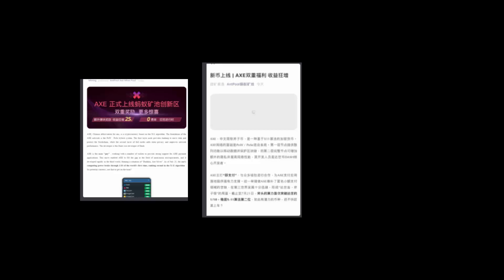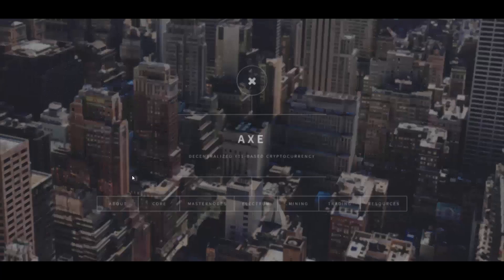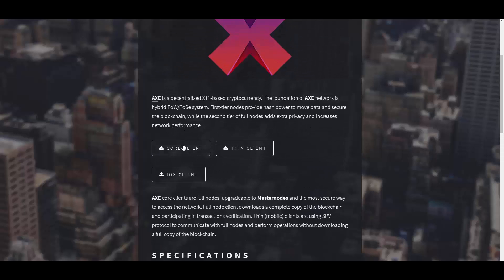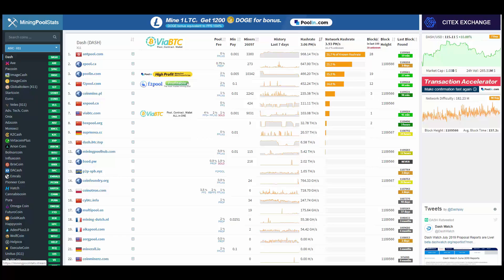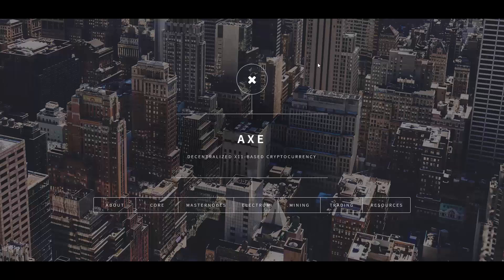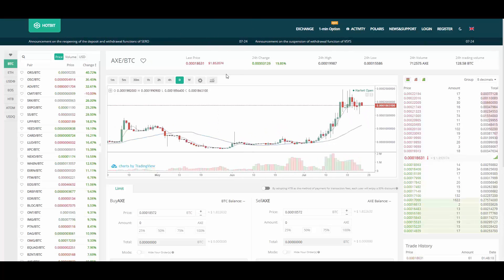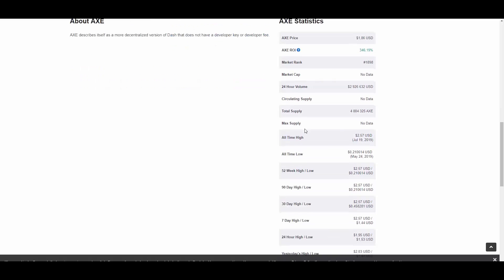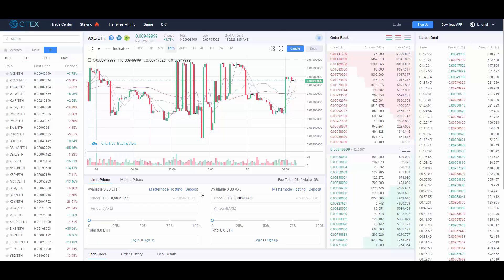AXERUNNERS LISTED ON ANTPOOL | THIS COIN WILL MAKE YOUR RICH!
Hey! Today we will be taking a deeper look at Axerunners, which is in my opinion another coin that can make you rich!

[Tags, so the video can reach more audience]

Greetings Joe Friendly